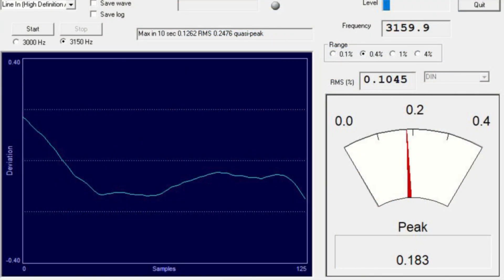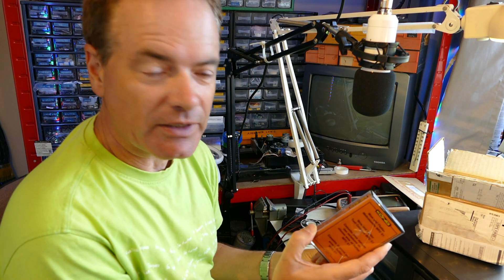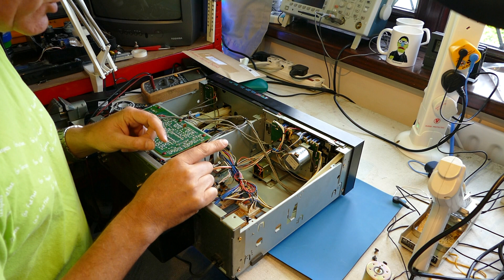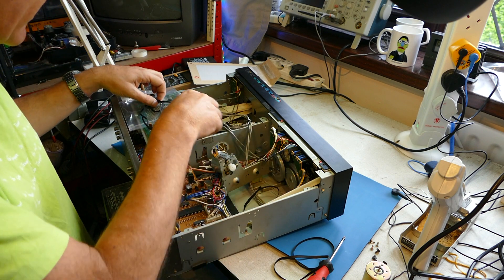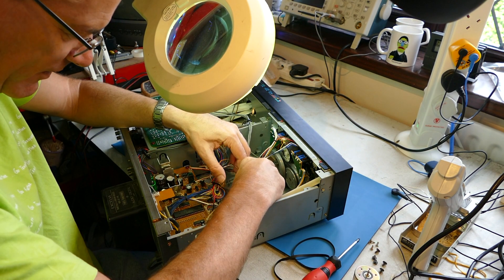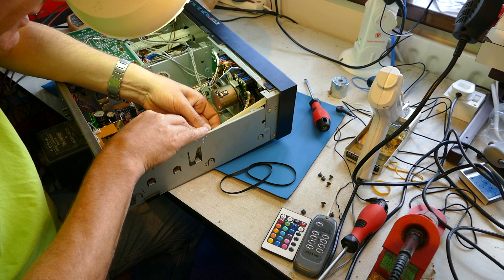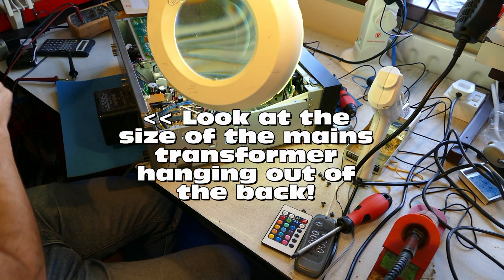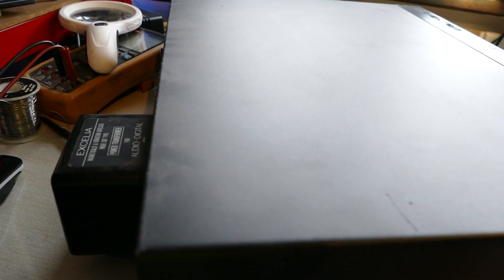Aiwa Cassette deck motor replacement, XK-007 Excelia.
Replacing the capstan motor and belts in a high end Aiwa cassette deck model XK-007 Excelia.